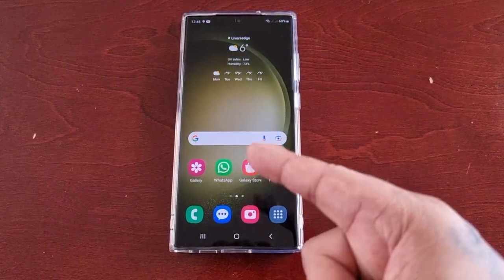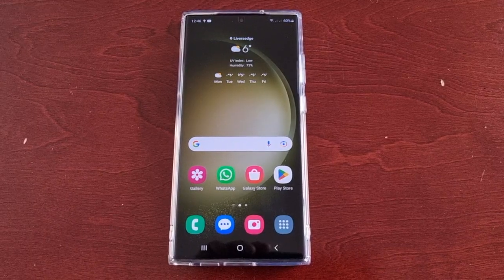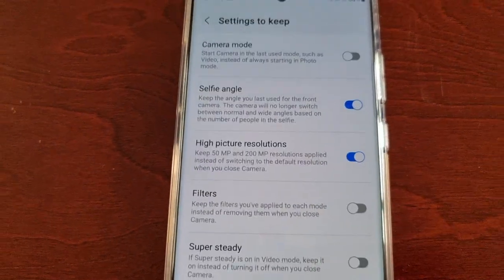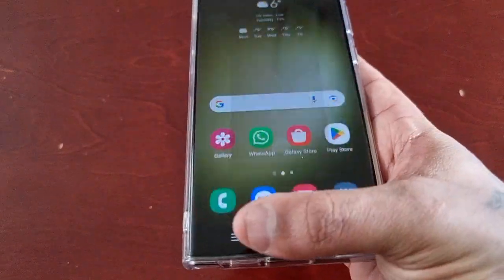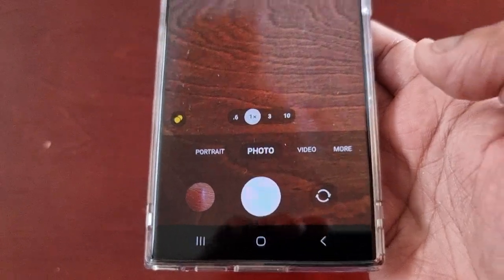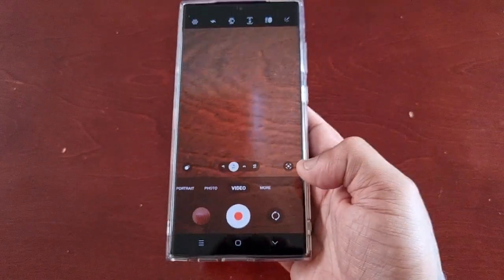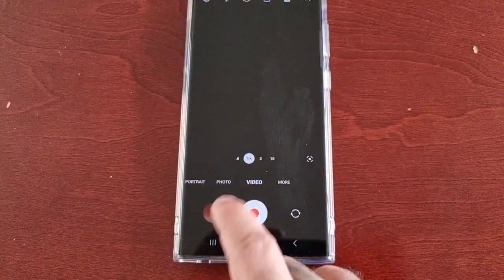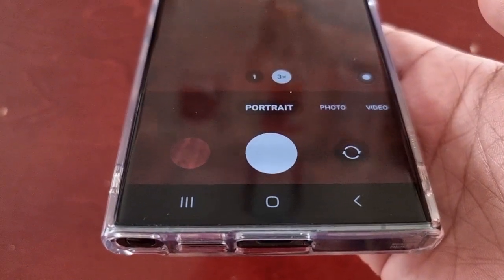Samsung Galaxy S23 Ultra How to Set the Camera to Open in your Most used Mode|Photo|Video|Portrait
Hey my awsome viewers and subscribers android doctor back again with another useful tip in todays video i will be sharing with you how to start the camera in the last used mode such as video instaed of starting in photo mode.